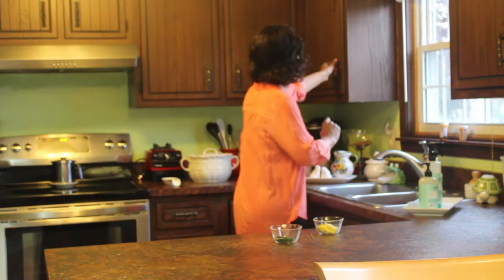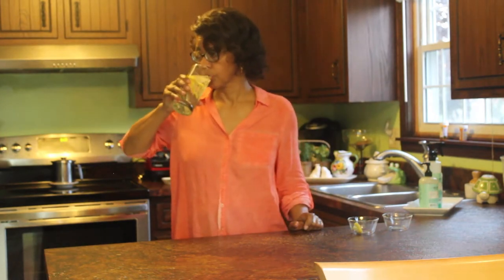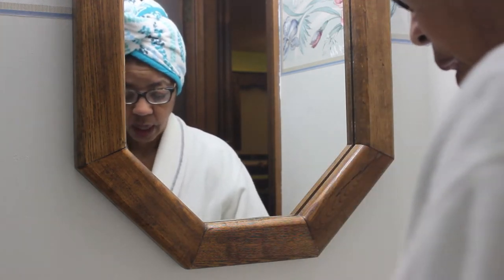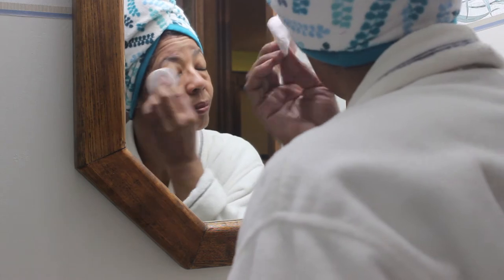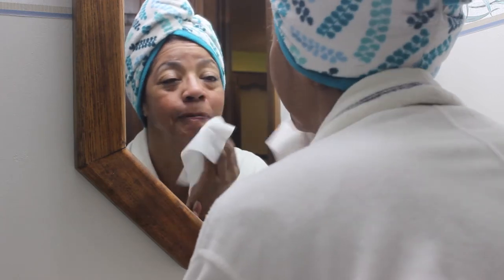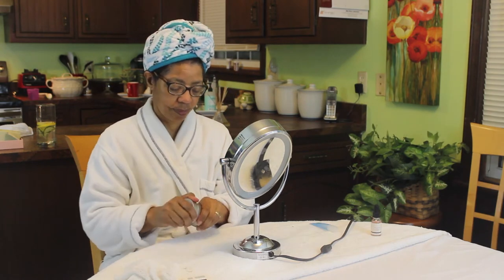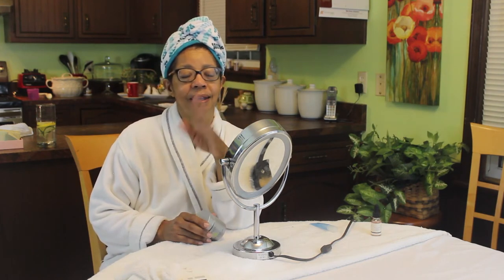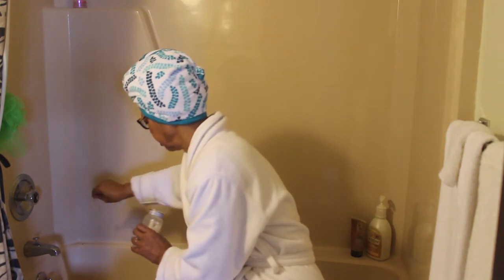It's All About You Collaboration | At Home Spa Day DIY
In this video, It's All About You Collaboration | At Home Spa Day DIY, I show off my pampering routine by giving myself a facial. This budget friendly at home spa day includes how to make spa water.
Kick back, relax, and pamper yourself. For these few hours, its all about you! Or rather it was all about me as I enjoyed some quality me time!

This collaboration is hosted by Angela's Hangout and Rolande B.  Check out their channels, linked below as well as the playlist. You may get some new ideas on how to do an at home spa day or just new ways to pamper yourself.

Rolande B: Im still looking for her link.

This and That with Denise Jordan is a life style channel that teaches women to make wise home, health, and beauty decisions so there's less chaos in their homes, they lead healthier lives, and feel beautiful from the inside out. That being said -- she addresses cooking, cleaning, laundry, planning, and health and beauty. Her favorite subscription box service is Glossybox.

Denise Jordan has raised three children and managed a home for more than 45 years so she is an experienced housewife and homemaker. On top of all that -- she's a nurse by profession.

About this video:
This video includes content about how to do a budget friendly at home spa day. You are encouraged to include a diy spa day at home as part of your monthly pampering routine. Denise Jordan shows how to make spa water, how to give yourself a facial, and how to relax and pamper self.